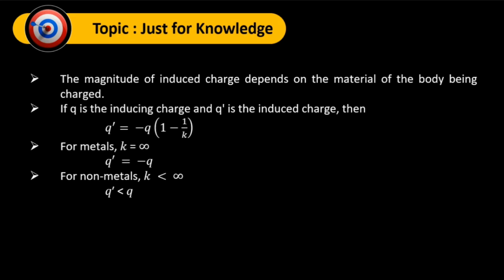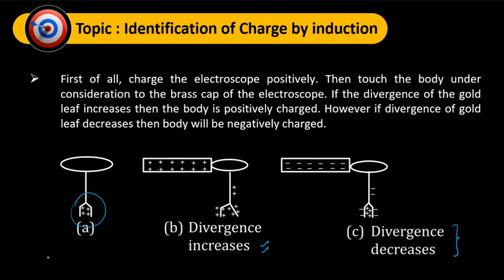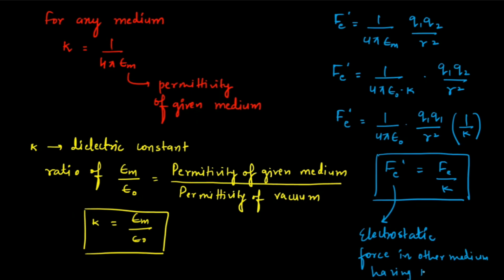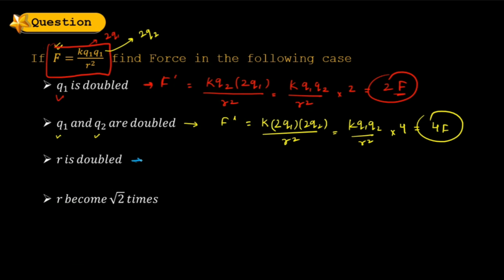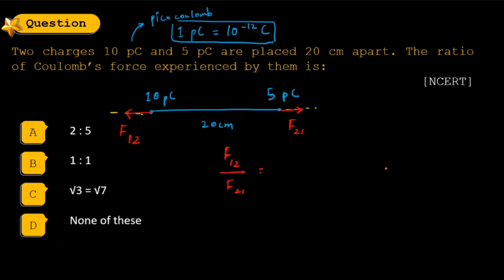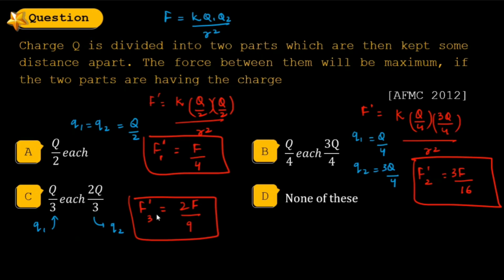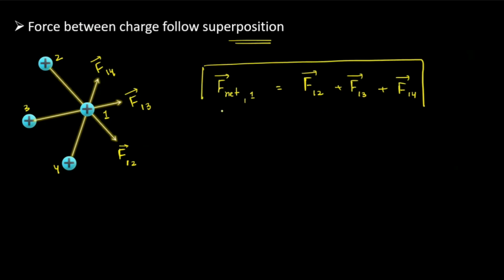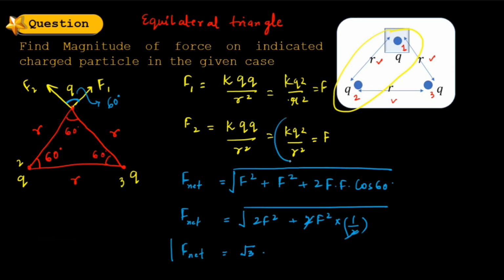Electroscope, Coulomb's Law & Superposition Principle (Lec 03) | AP Physics-2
Welcome back to the static electricity lab! ⚡️ I'm your physics buddy, and this is Lecture 03 in your dedicated AP Physics 2 series on Unit 3: Electric Force, Field, and Potential.

In Lecture 02, we mastered the different methods of charging—Conduction, Induction, and Friction. Today, we focus on the measurement of charge and the fundamental law governing the force between charges: Coulomb's Law! This is where the calculations begin!

⚡ Today's Topic: The Electroscope, Coulomb's Law & Superposition

This session is critical as it introduces the first major calculation tool in electrostatics. You'll learn how to approach multi-charge problems using the Superposition Principle—a must-know for AP FRQs and competitive exams.

📚 What We'll Master in This Lecture:
1️⃣ The Gold Leaf Electroscope (Working and Application):

Mechanism: Detailed explanation of the working principle of the electroscope, focusing on how it detects and measures the relative amount of charge on a body.
Charge Detection: How to use the electroscope to determine the sign of an unknown charge (a favorite AP conceptual question!).

2️⃣ Coulomb's Law (The Fundamental Force):

Definition: Introduction to the inverse-square law that governs the electrostatic force (F_e) between two point charges.
Formula Derivation: Deep dive into the formula. We define the Coulomb's Constant (k) and the permittivity of free space.
Vector Nature: Emphasizing that electrostatic force is a vector quantity, requiring direction analysis (attraction vs. repulsion).

3️⃣ Superposition Principle:
Concept: Understanding how to find the net electric force on a single charge due to multiple neighboring charges.
Vector Addition: We demonstrate step-by-step how to use vector component analysis (adding forces along the x and y axes) to solve 2-D force problems (e.g., charges placed at the corners of a triangle or square).

4️⃣ Solved Examples: Practice problems applying Coulomb's Law and the Superposition Principle to ensure you can set up and solve complex force vector problems for the exam.

🎯 Key Takeaways for AP Physics 2 & Algorithm Alignment:
1️⃣ Calculation Start: This lecture marks the start of quantitative problem-solving in E&M.
2️⃣ Vector Practice: Master the crucial skill of using the Superposition Principle via vector addition.

👨‍🏫 Enrollment Reminder
This video is part of a series adapted from my live AP Physics 2 classes. If you are looking for personalized tutoring and targeted FRQ practice, reach out for enrollment details!

Let's calculate the electric universe! ⚡️

👍 Like this video: If Coulomb's Law finally makes sense!
💬 Leave a comment: If the distance between two charges is doubled, how does the electrostatic force change?

Chapters included:
0:00 Introduction
0:33 Just for knowledge
2:34 Electroscope
3:45 Uses of electroscope
4:21 Gold leaf electroscope
8:05 Coulomb's law
14:34 Key concepts of electroscope
19:00 Problems Discussion
39:03 Superposition Principle
43:12 Problem on Superposition Principle